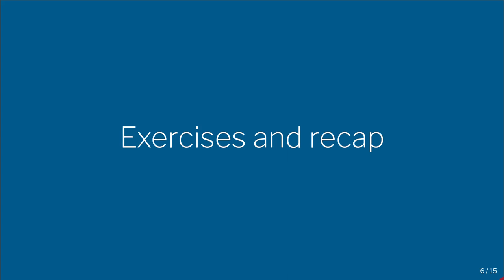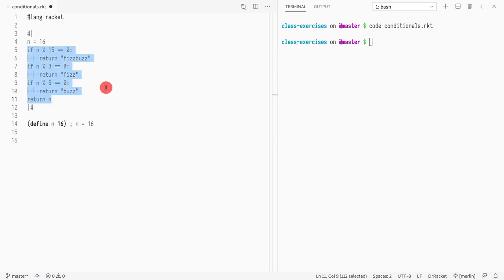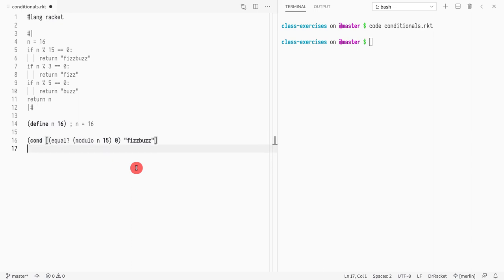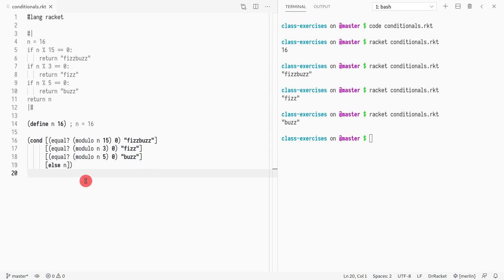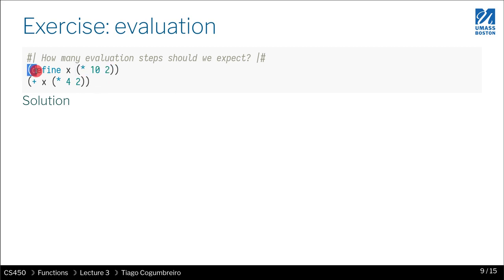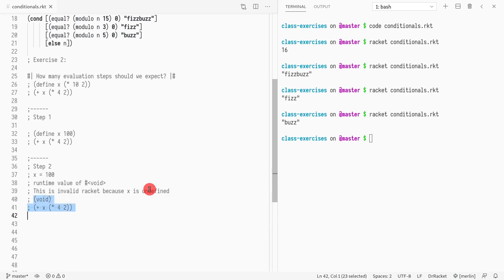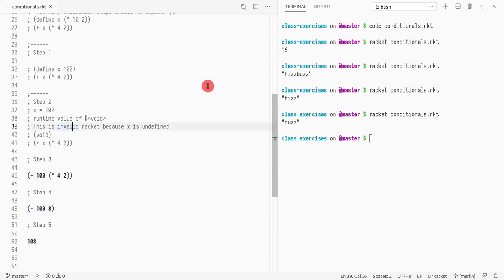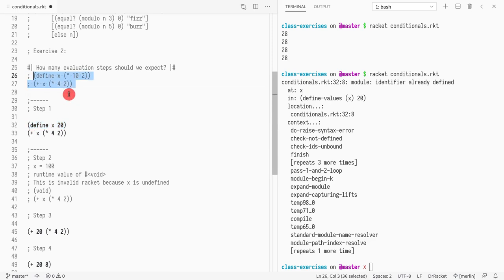CS450 S21 03 01 Exercises with conditionals and variable definitions